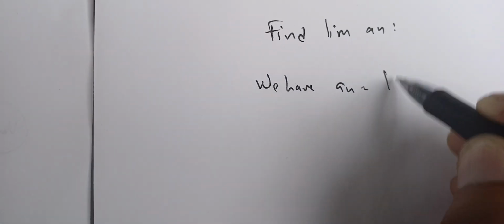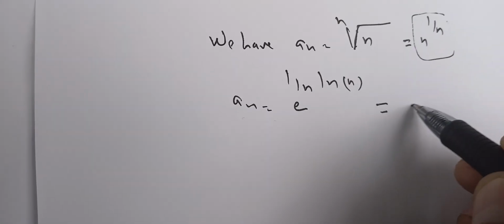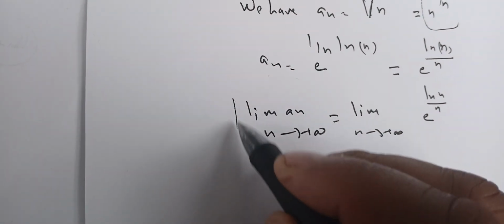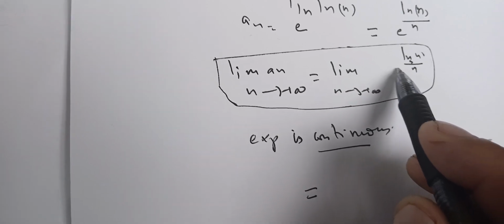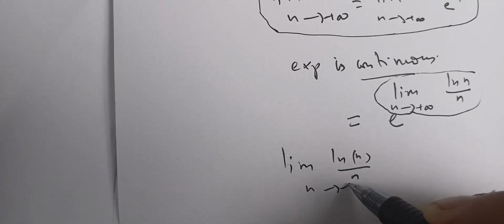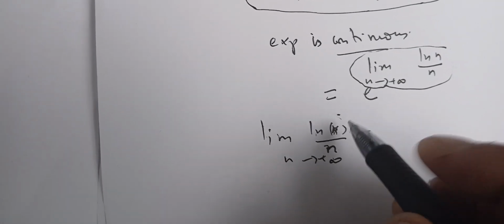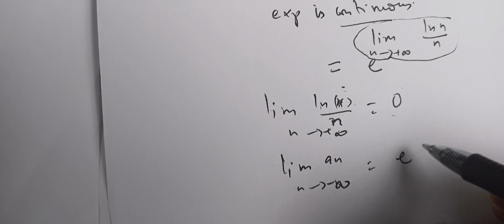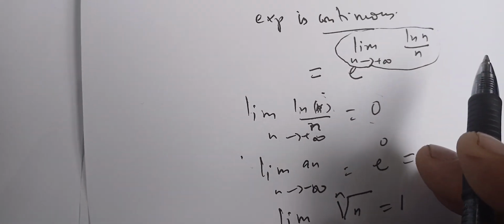Sunday Breakfast: find the limit of the nth root of n as n goes to infinity.Boiled eggs please...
Today, we're gonna work with some sequences And particular, we're going to talk about recursive sequences. These are sequences that are defined on in terms of the previous ones, Okay? So we're gonna try to use some geometric series or sequences to find their limits. We can use the principle of mathematical induction to prove certain properties of this sequences. And once we do that, we're going to use the principle of multimatial induction to share that. There is some bound for the sequence, And after that, we're going to use that bound to try to, to bracket the limit and the bracket the sequence. And after that, you can get the limit. So the limit is unique. So here in this case, we can find an upper bound of the sequence and a lower bound of the sequence, this lower bound, and the upper bounds are the sequences that will take or will have limit zero. Therefore, when we take the limit of the sequence, with the constant difference, we see that we can have the limit that we are looking for. So this is a great way to talk about sequences and see what they mean, how to compute their values, how to see when they are increasing or increasing and how to find an upper bound and lower bound. And how to see the Supremum, the infinimum of this kind of sequences the goal here is to try to see that the sequence is a particular case of a function. It's a set of numbers that are indexed by some part of. And so So in the case here is to make sure that we get the right idea. A second is a particular kind of function and we hear trying to find the limit of the sequence by using many techniques.